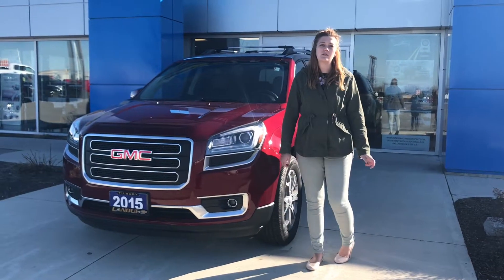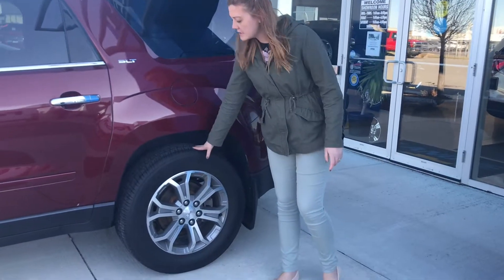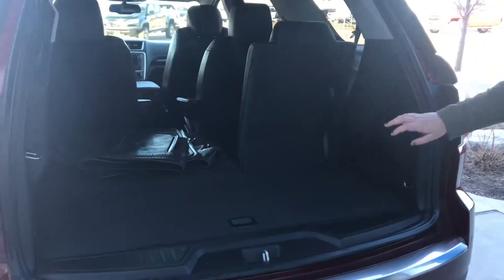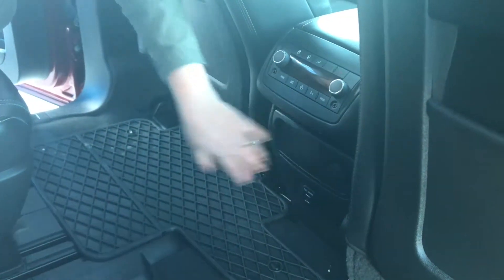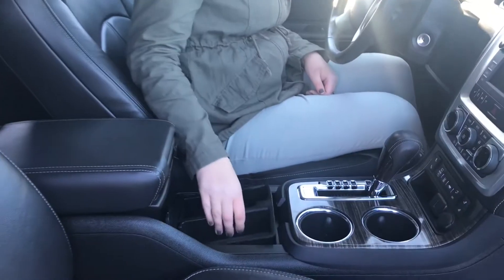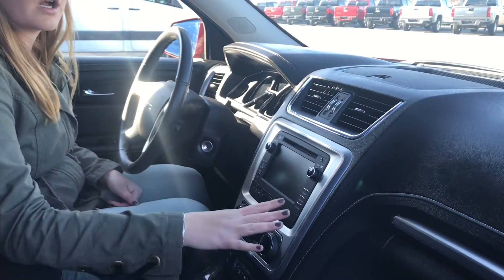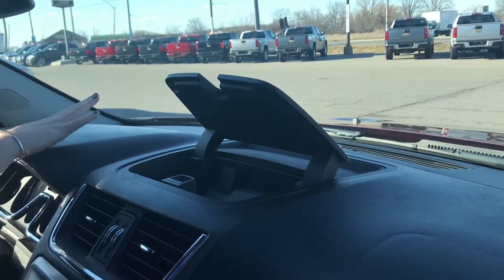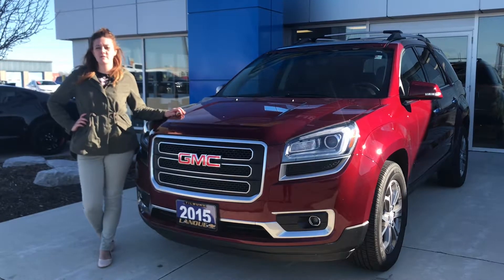2015 GMC Acadia SLT | Lanoue Price: $30,900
Proven performance, ability and loyalty come together with a level of contemporary styling that you won't get on other SUVs. The 2015 GMC Acadia is an SUV that you can trust.

The 2015 GMC Acadia gives you everything you want in a crossover SUV. If you want a rugged SUV, but don't need a lane-hogging monster, the Acadia is a nice size. It can haul passengers and cargo comfortably while returning respectable fuel economy and a smooth ride.

From its ample passenger room, impressive towing capacity, and a long list of standard features, the GMC Acadia has it all.

Stock # 66279

Lanoue Chevrolet
85 Mill St W,
Tilbury, ON
N0P 2L0